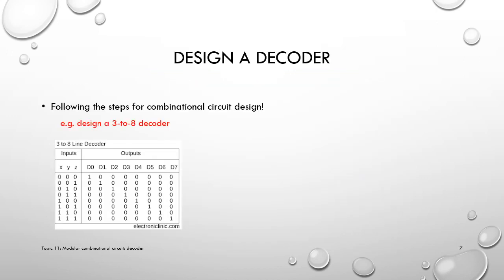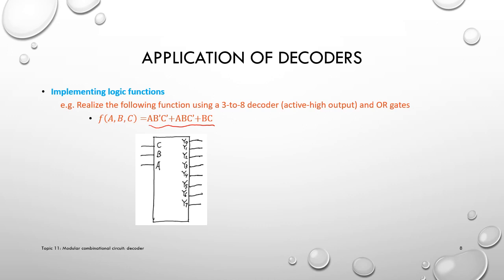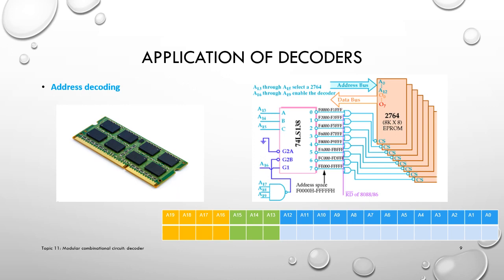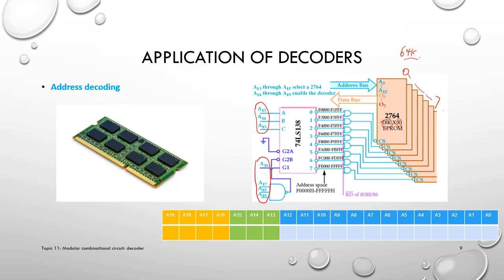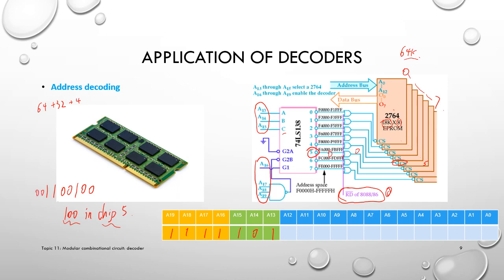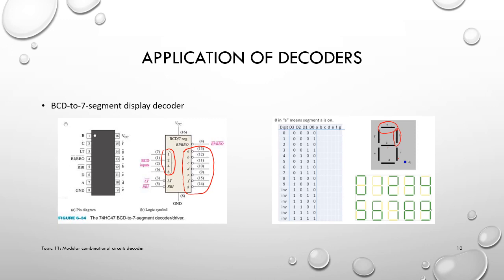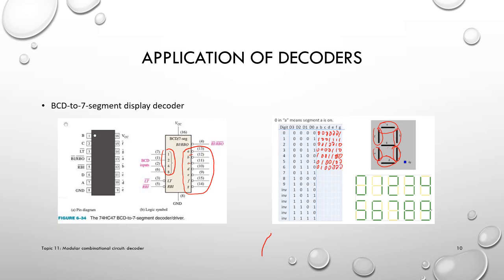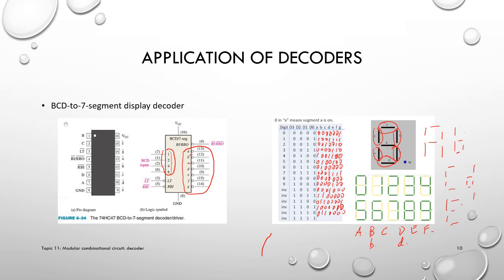Topic11 modular combinational circuit decoder part2